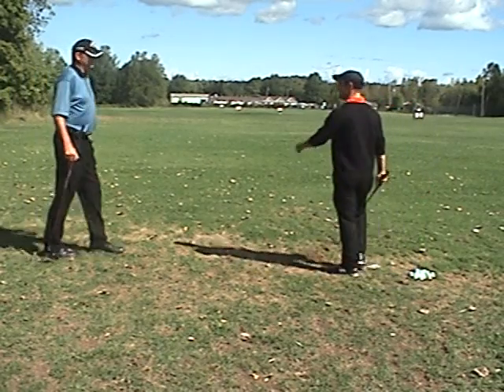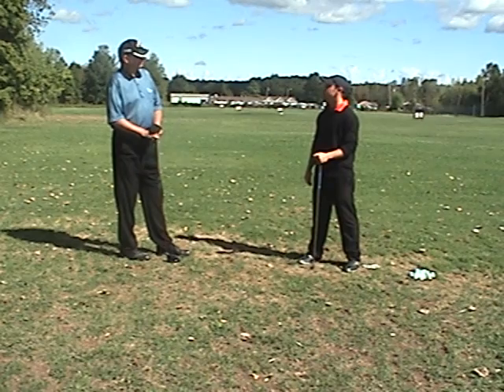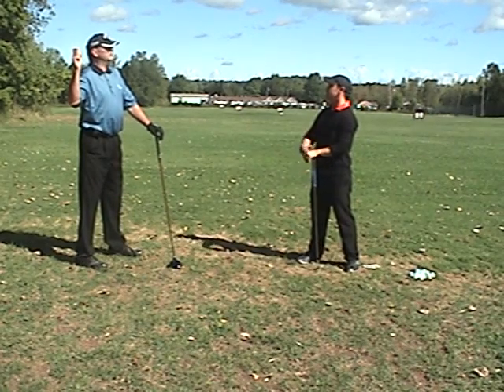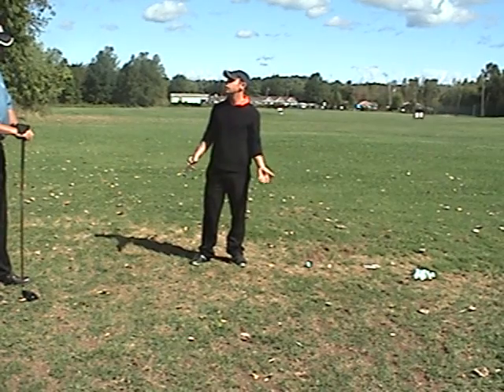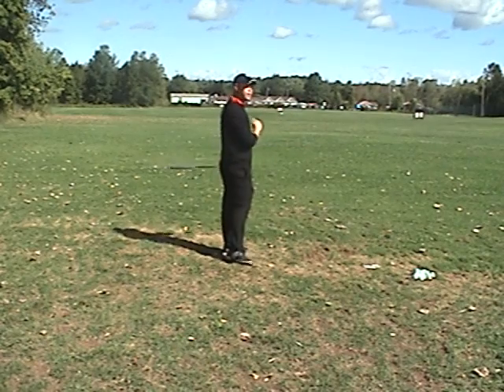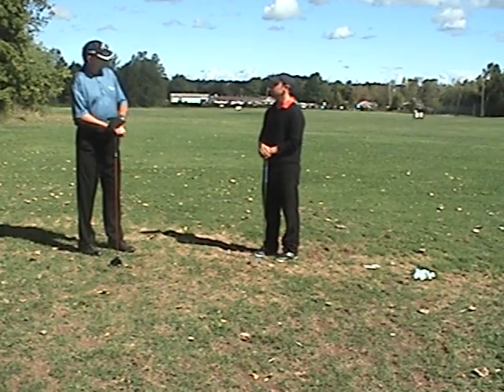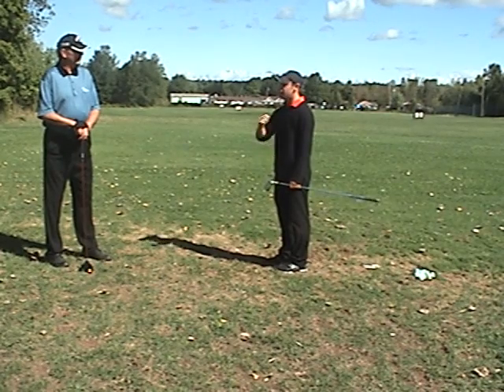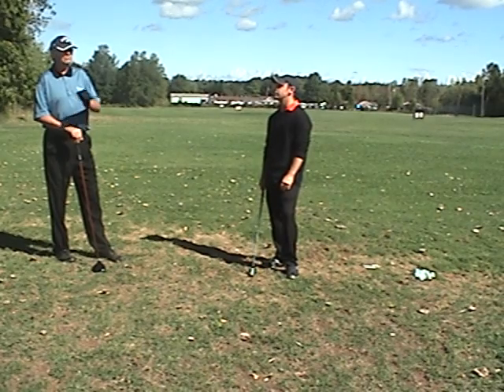How not to sway in the golf swing - By Tom & Danny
If you are going to start playing golf, it must be done with a good foundation underneath your swing, otherwise you can spend countless hours fighting with it for no reason. Enjoy yourself with a nice effortless swing that will work with your body to create power and accuracy.